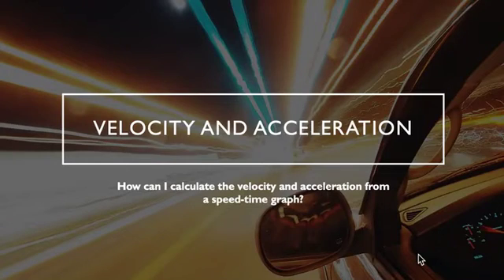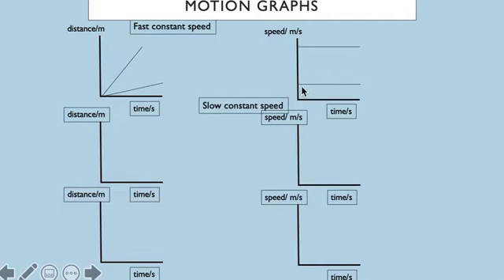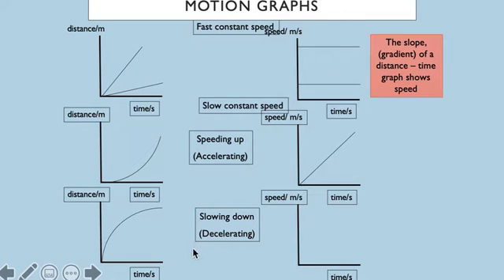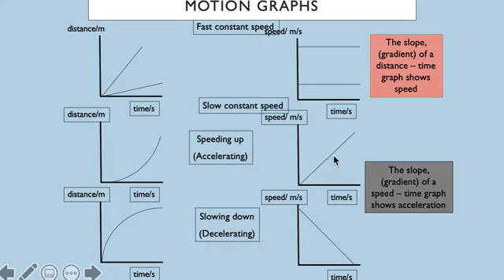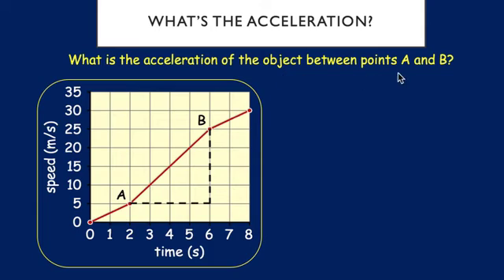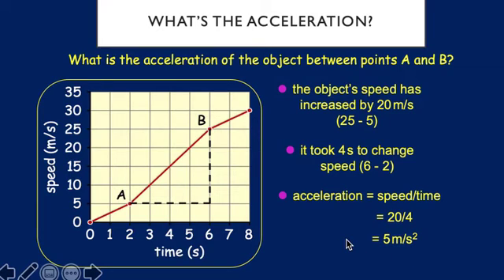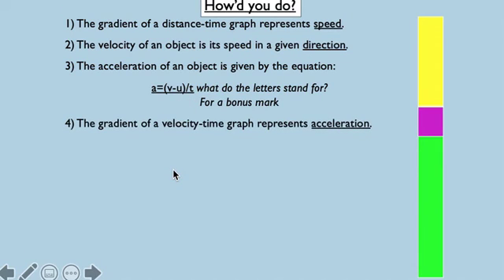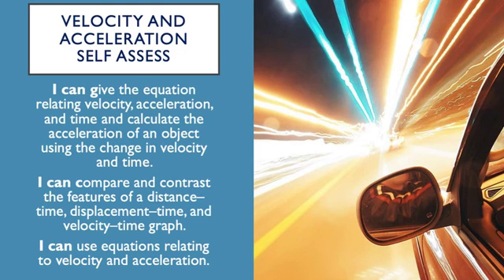Velocity and Acceleration - Watch to be able to use Graphs to find Velocity and Acceleration!!